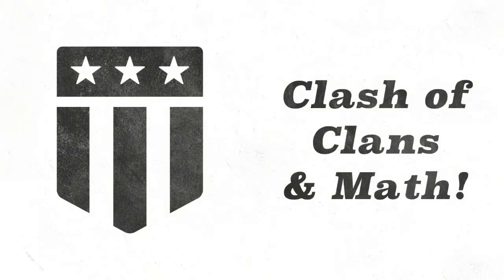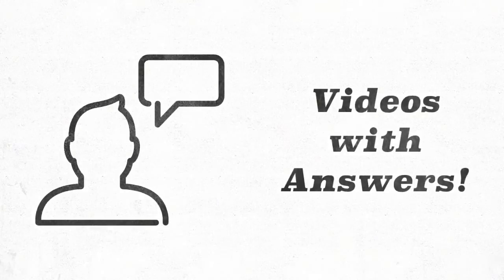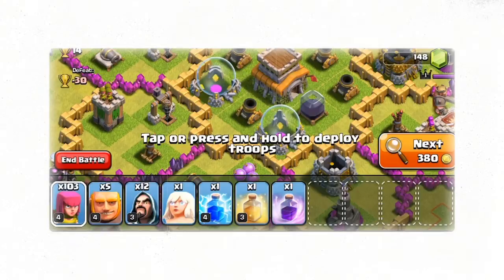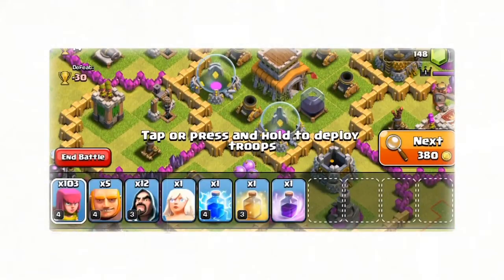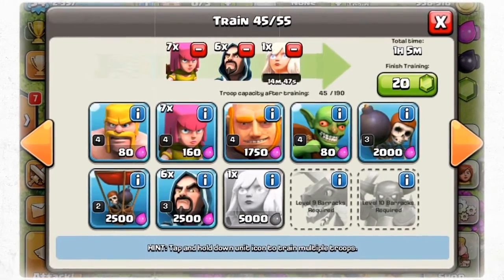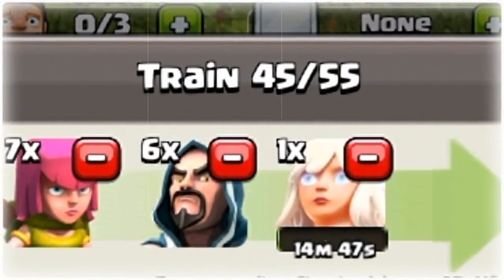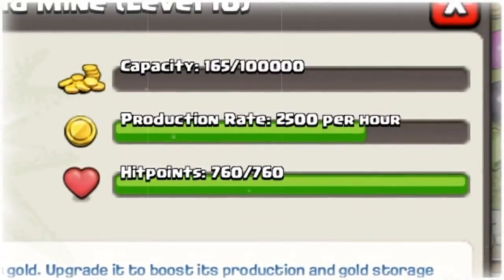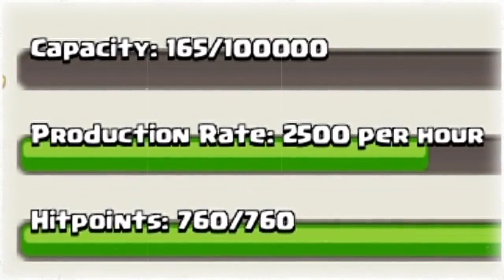Clash of Clans and Math (Middle School Math)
Take your classroom by storm with this quick, easy, and fun video combining Clash of Clans and Math! Clash on Math Classes, Clash On!

Answer to Problem #1: Coming Soon
Answer to Problem #2: Coming Soon
Answer to Problem #3: Coming Soon